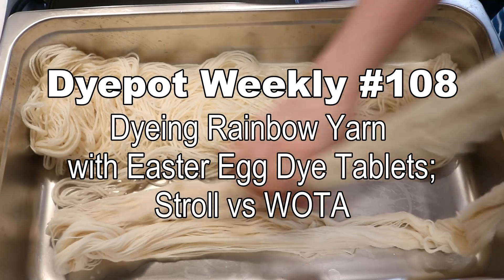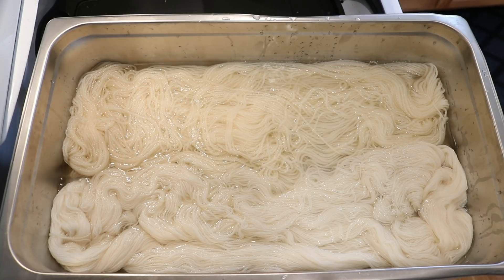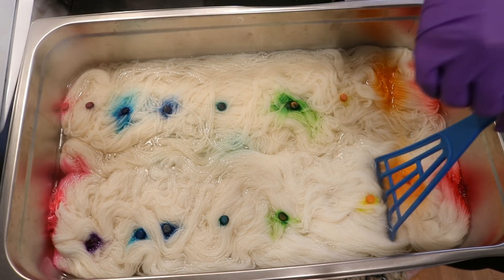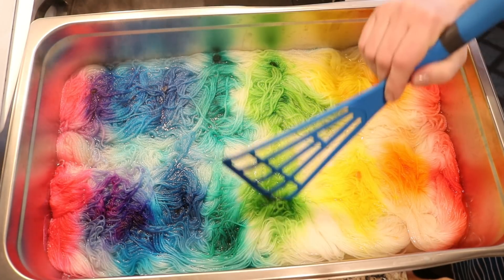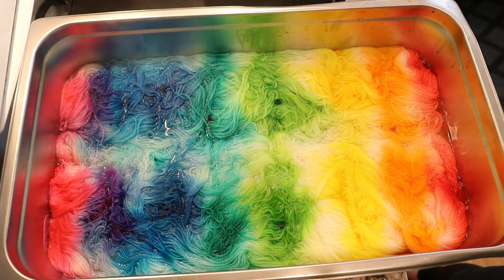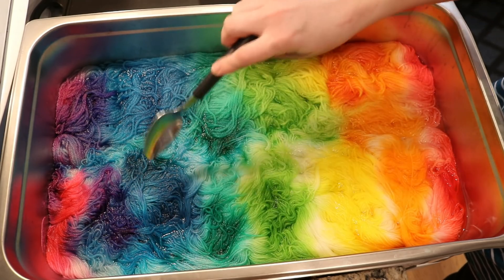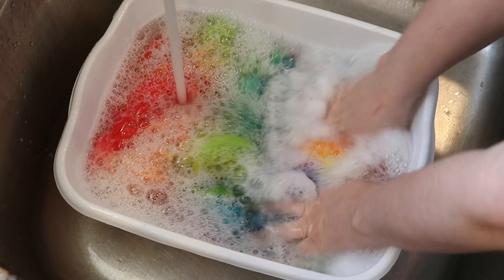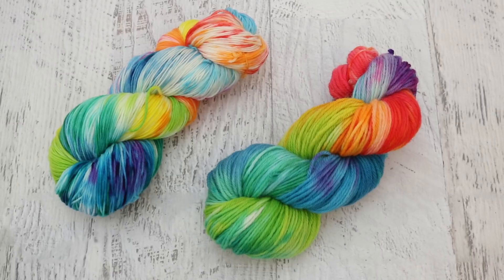Dyepot Weekly #108 - Dyeing Rainbow Yarn with Easter Egg Dye Tablets; Stroll vs WOTA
Let's dye two skeins of yarn side by side in one steam pan with Easter Egg Dye Tablets.  The twist?  One skein is a superwash sock yarn and the other is non-superwash wool.  How will the way that these take up color vary?  Will see rainbows on both?

Items used in this video (Affilaite LInks):
KnitPicks Stroll Fingering Weight Yarn (75% Superwash Merino / 25% Nylon)
KnitPicks Wool of the Andes Worsted Weight Yarn (100% Peruvian Highland Wool)

VIDEO CONTENTS:
[0:00] Introduction
Both skeins of yarn (100g Stroll, 100 g wota worsted) were presoaked in plain tap water for about an hour
[1:53] Setting up the dyebath - 14 cups of water + 2 cups of white vinegar
[3:37] Adding the rainbow dye tablets to the yarn
[10:26] 10 min later, making sure all tablets are pushed in so they can dissolve
[11:52] 20 min later, check the colors and add more vinegar.
[13:35] 20 min later, turning off the heat
[14:14] The yarn is cool
[15:11] Washing the Yarn
[16:20] The finished dry yarn and conclusions